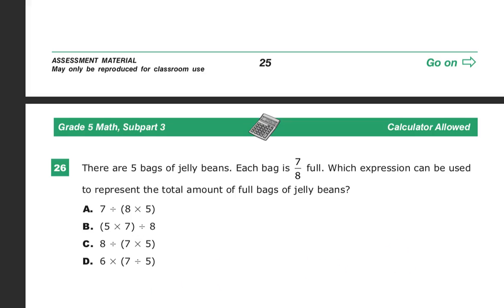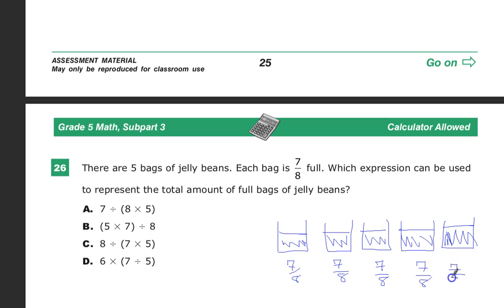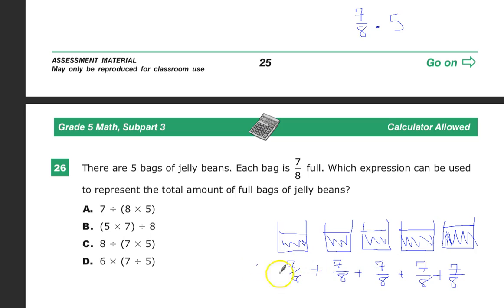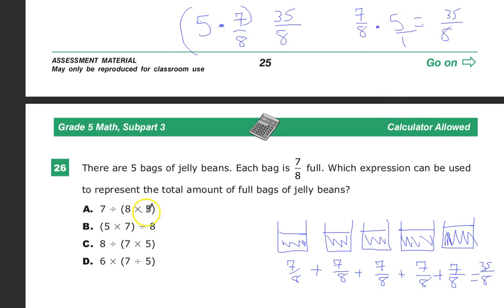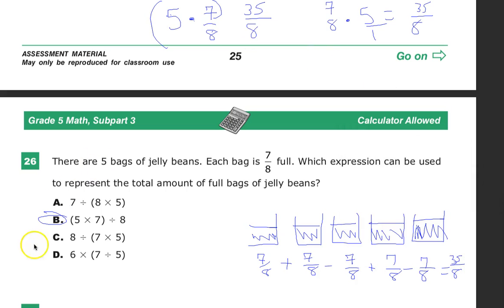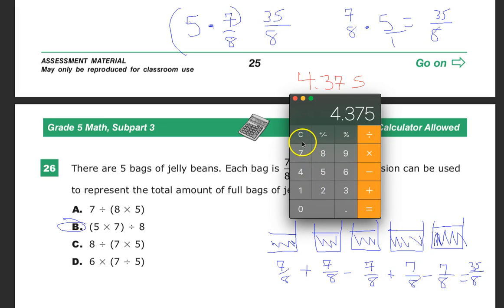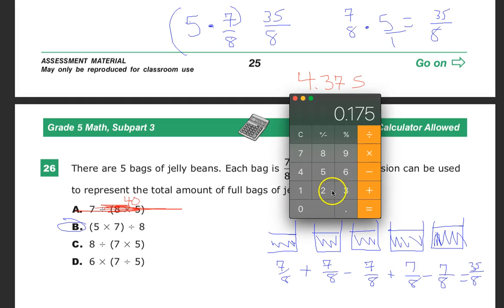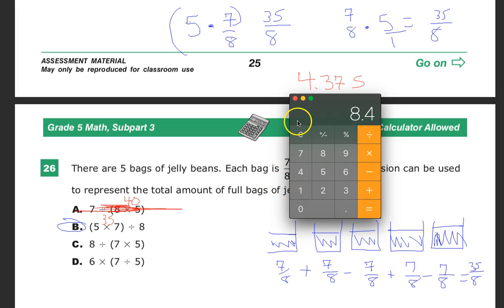Question 23 (Used to be Question 26) - Grade 5 Math - TNReady Practice Test